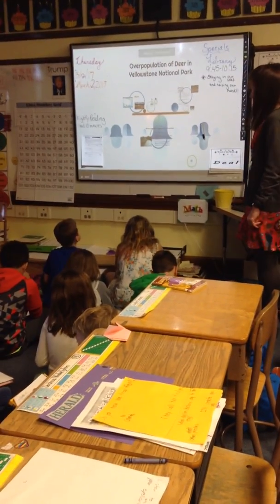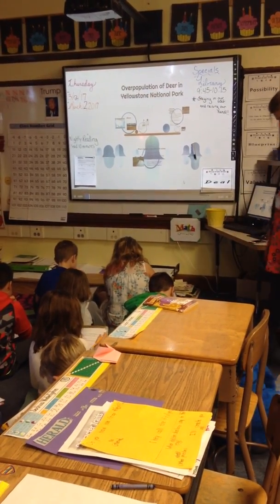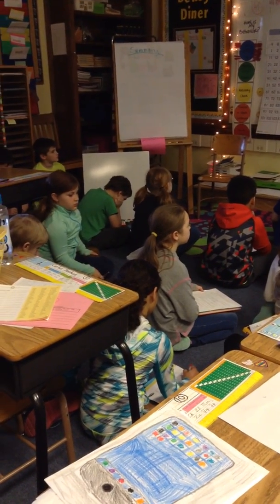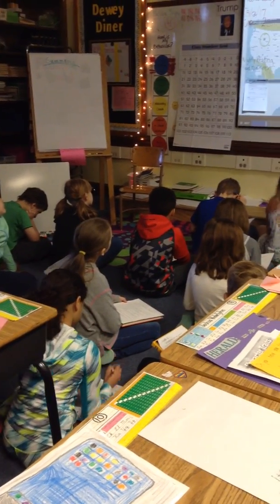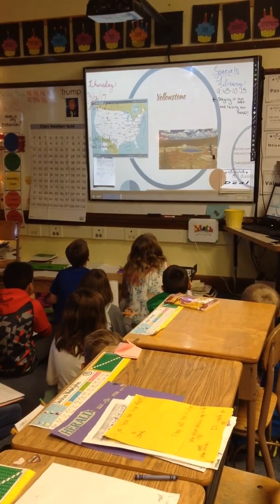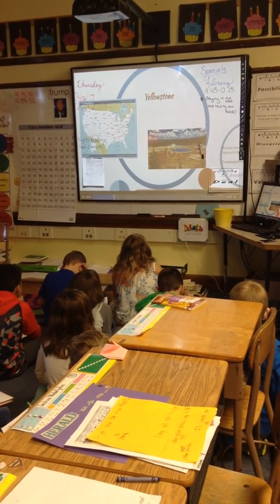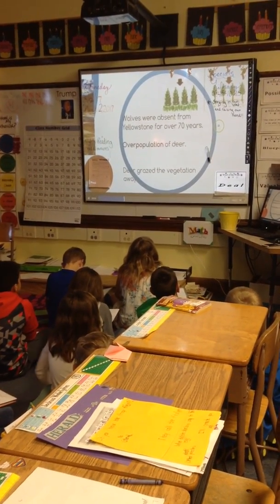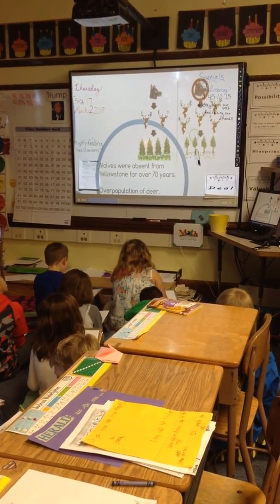02 March 2017